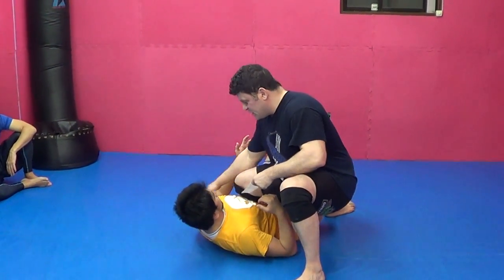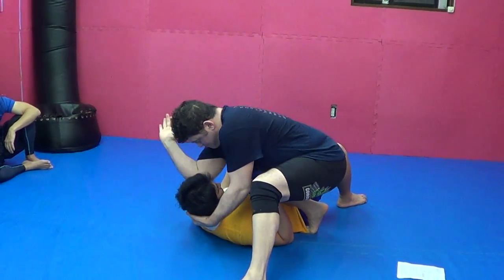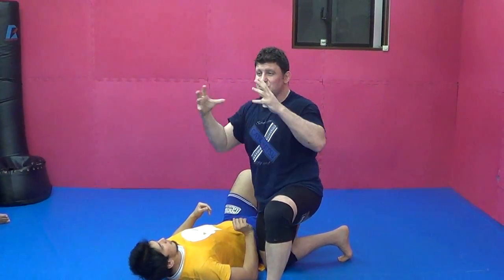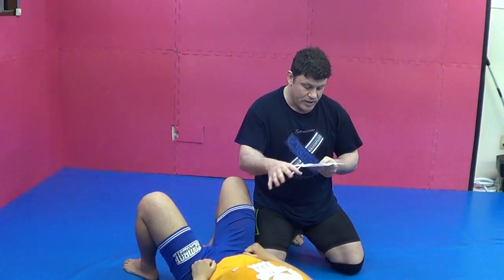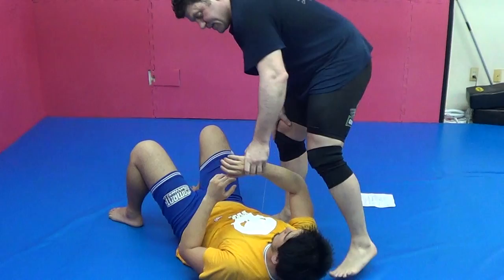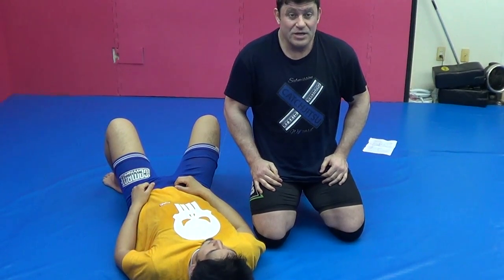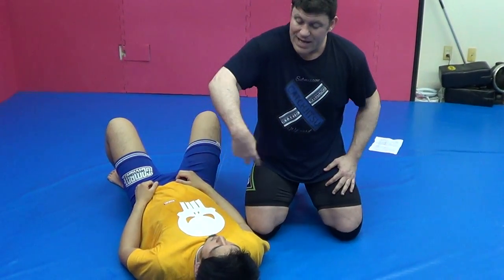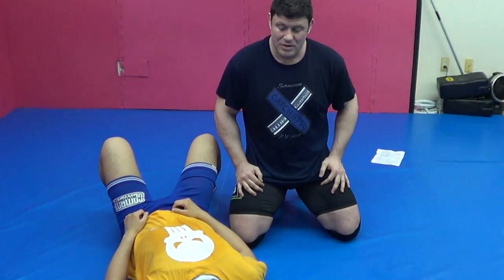Ultimate Knee on Belly KOB System Part 3 Four Head Attacks & 4 Triangle Armbar Entries!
Ultimate Knee on Belly KOB System Part 3 Four Head Attacks & 4 Triangle Armbar Entries! Ultimate Knee Rides System Part 3 Four Head Attacks & 4 Triangle Armbar Entries!Former Pancrase Commentator for UFC Fight Pass!

TheCombatSystem.com